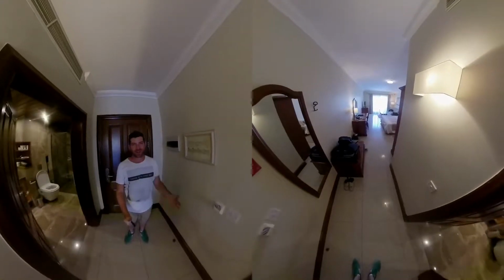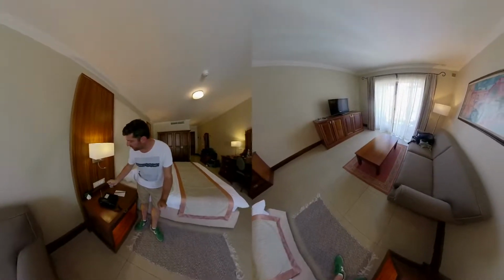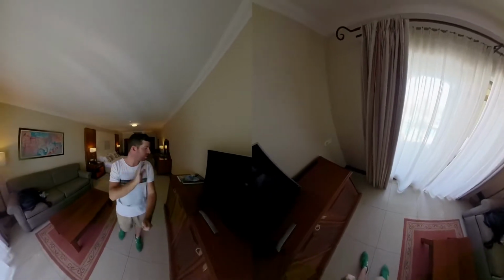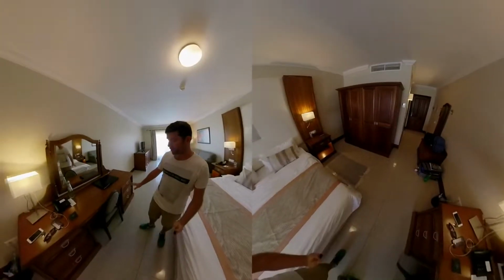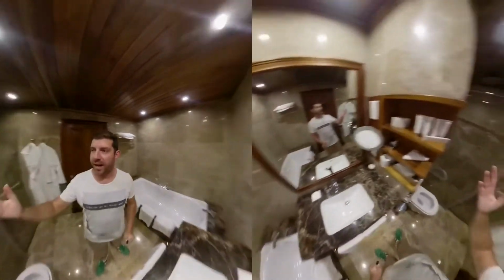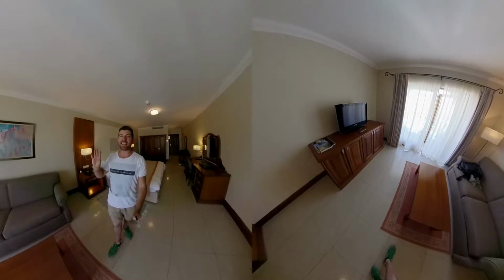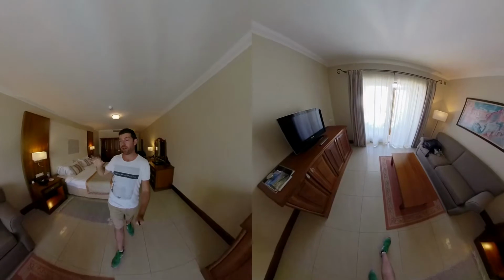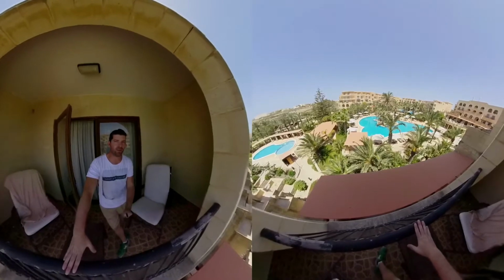Kempinski Hotel San Lawrenz Malta Gozo deluxe room tour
Take a look inside this deluxe room from two camera angles.
Let me know in the comments if you prefer this type of room tour or the standard 360 degrees where you can turn around and adjust what you want to sea.